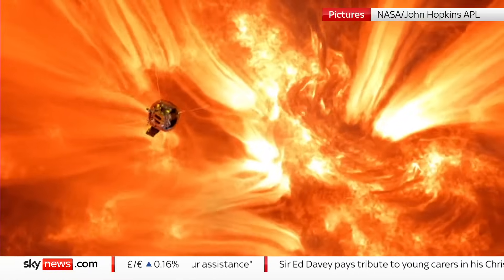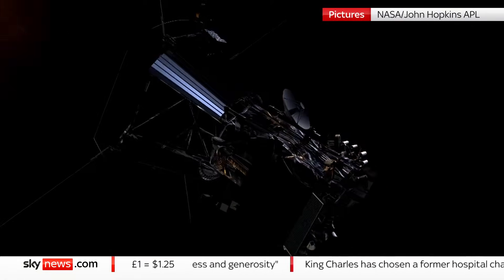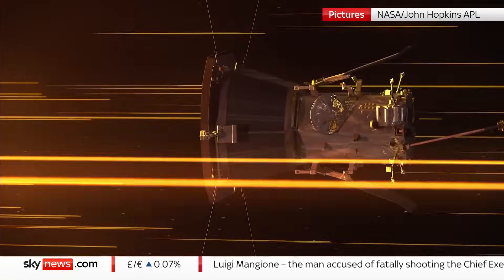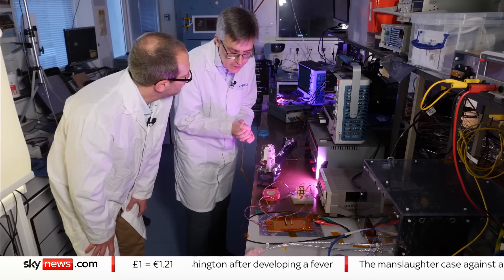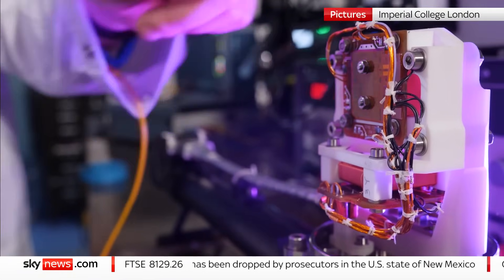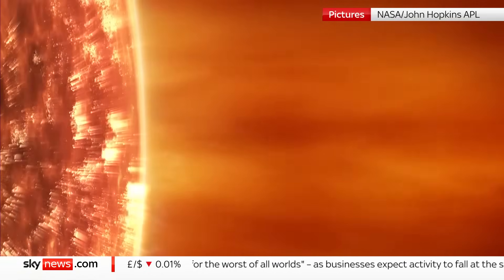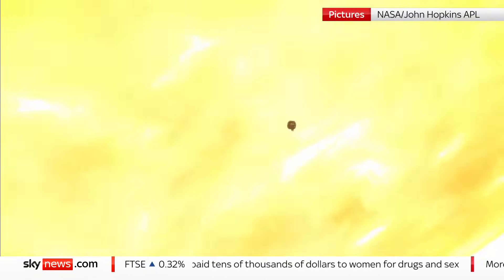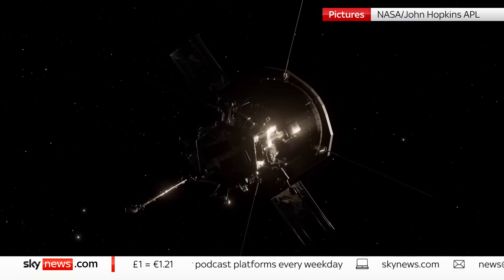NASA's Parker Probe: Fastest object ever built to make closest approach to sun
The fastest object ever built by humans will fly within a whisker of the sun today.

The Parker Solar Probe will race past at 435,000mph as it studies the sun's surface and atmosphere.

That's so fast it would cover the distance between London and New York in just 29 seconds.